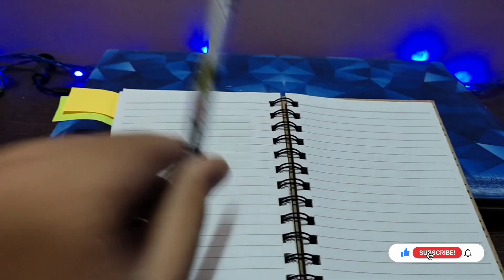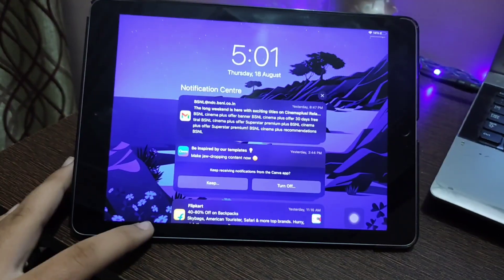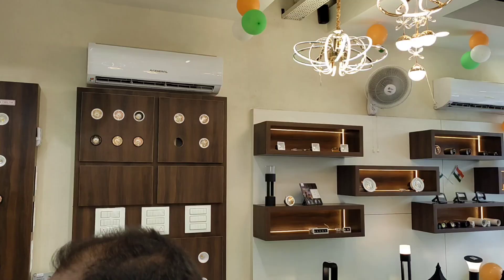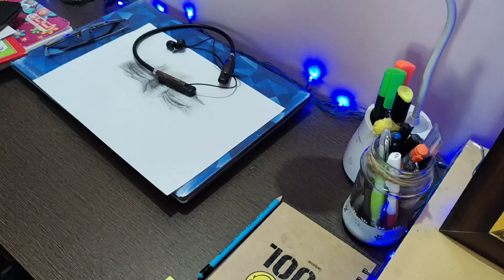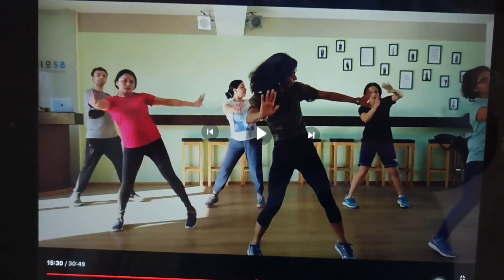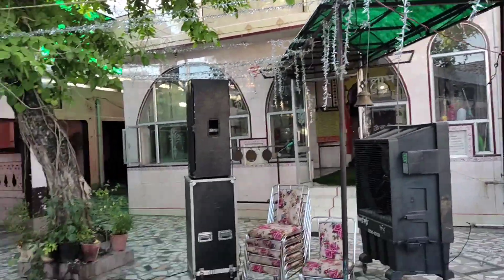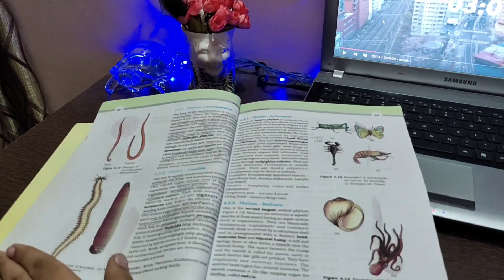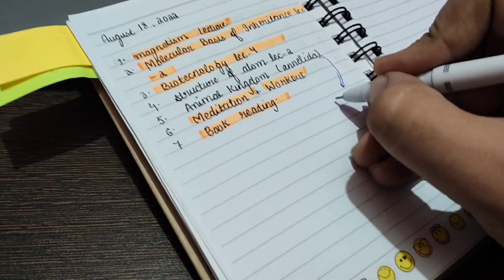A Day in the life of 12th grade MEDICAL student 🩺 l hectic day l neet aspirant :)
Watch A Day in the life of 12th grade MEDICAL student

study vlog
neet 2023
neet study vlog
neet aspirant
neet aspirant life